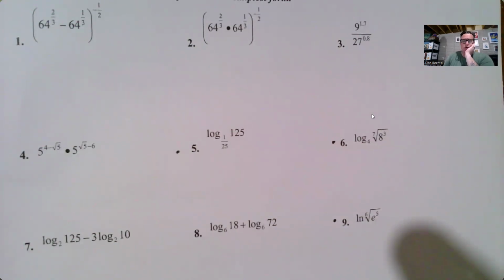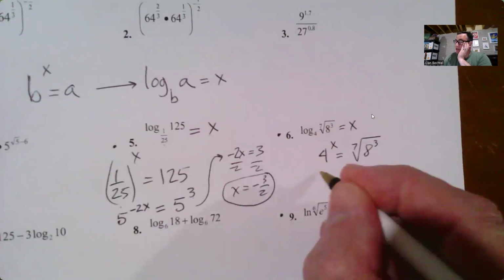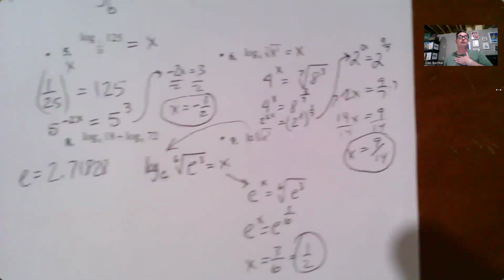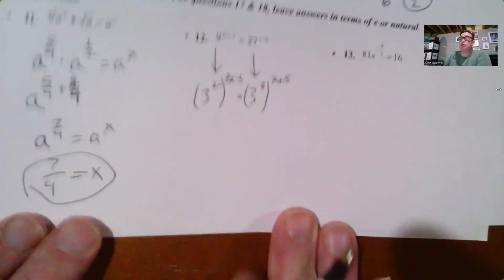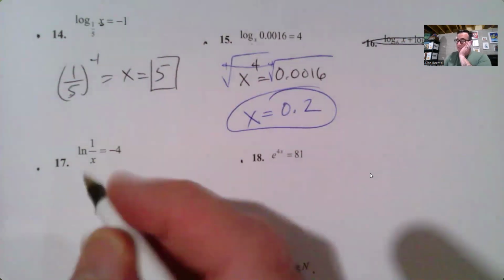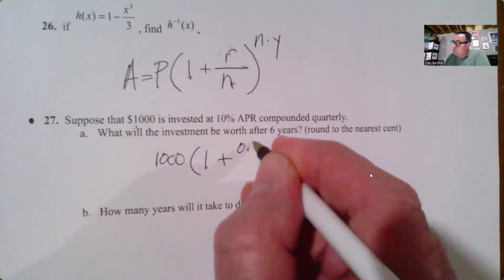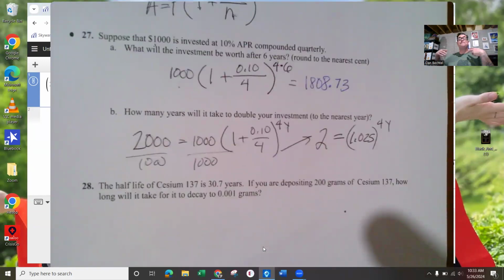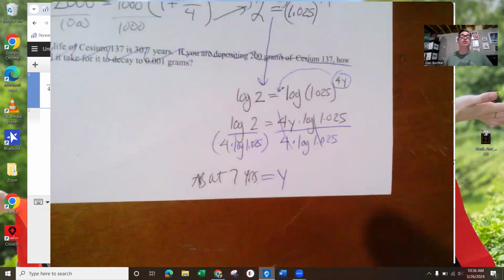AP Prep Algebra 2 Chapter 10 Finals Review